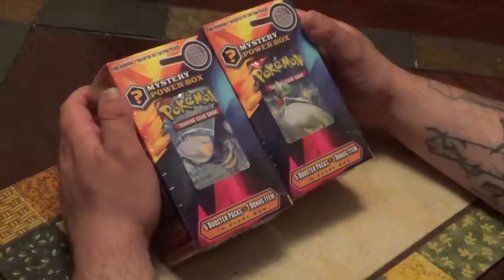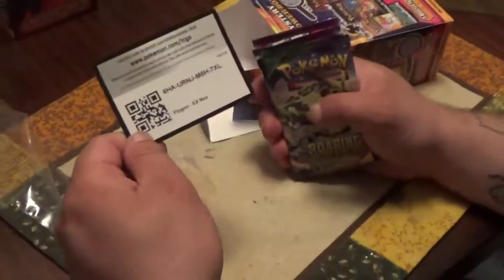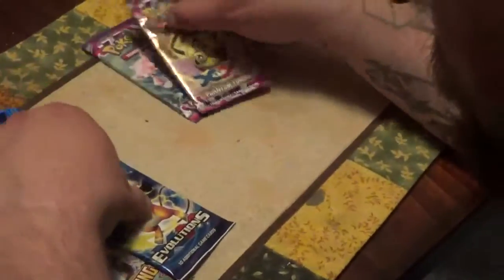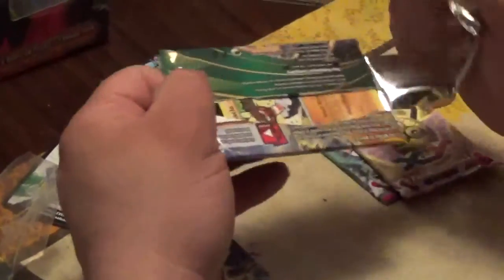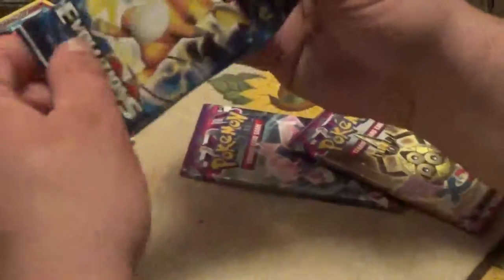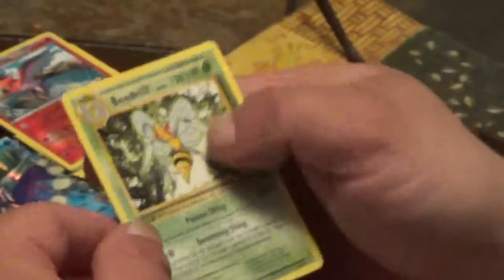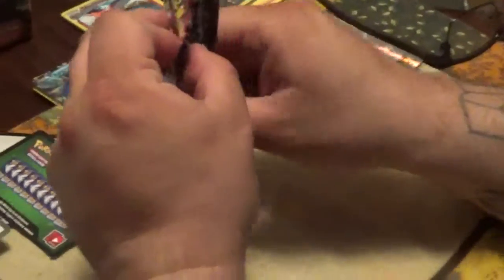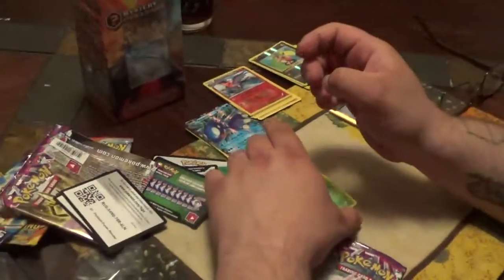Mystery power box unboxing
In North Carolina on vacation unboxing lucky to find them in walmart